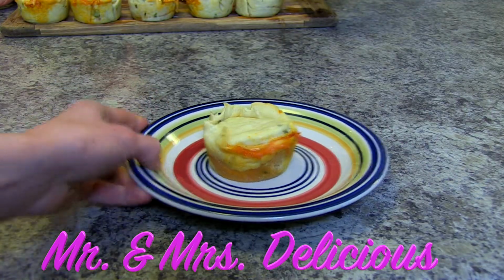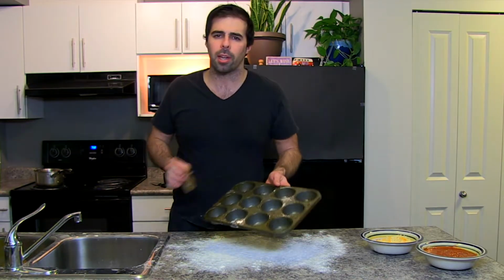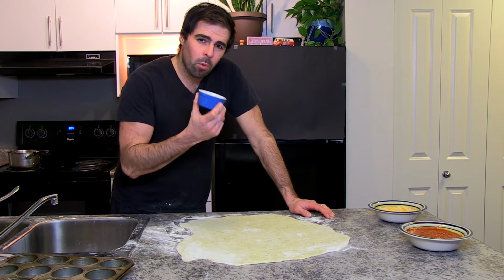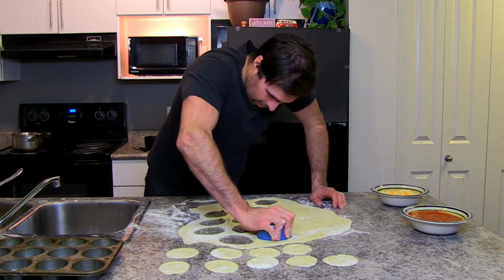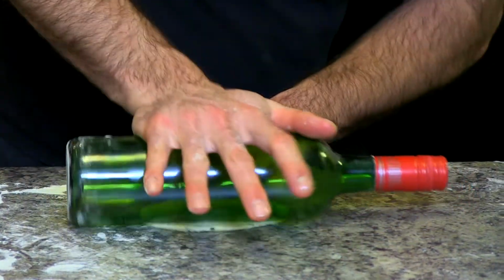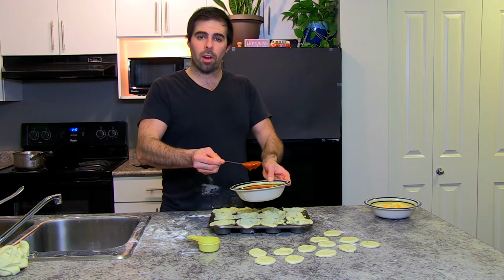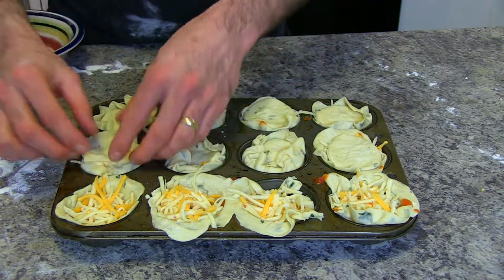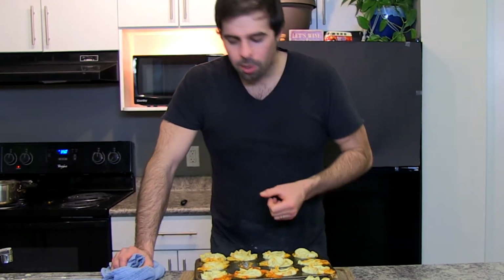A Fantastic Way to Eat Pizza | Mini Deep Dish Pizza Pies Recipe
Welcome to Mr. and Mrs. Delicious! 🍴💑 Get ready to join this dynamic, fun-loving married couple as they cook up mouthwatering recipes, explore exciting new food, and dive into spicy hot sauce challenges! From creating irresistible homemade dishes to testing unique flavors and tackling daring taste tests, every episode is an adventure in deliciousness. Whether you're into comfort food, gourmet meals, or bold spicy flavors, we’ve got something for everyone. Tune in for culinary creativity, honest reviews, and a whole lot of food fun!

Interesting and fabulous way to eat pizza! Introducing the Mini Deep Dish Pizza Pies. East to make and home made whats better? Nothing. Below we have included the recipe for the dough and a quick play by play on the recipe.

You'll Need Roughly 16 Ounces or 2 cups of sauce. Half a block of cheese or a pre shredded bag and some olive oil.

Over night pizza dough recipe: (Makes 2 - 4 Pizzas)

1 1/2 Teaspoons active dry yeast
1 1/2 Cups of water
3 Cups of all purpose flour
1 Teaspoon of Salt
3-5 Big Clean leaves of Basil
Pinches of flour to add to dough to prevent sticking

In a large bowl (we used a big pot) dissolve yeast in 1 1/2 CUPS of slightly warm water (not too hot or it will kill the yeast).

Mix together 2 CUPS of flour and 1 TEASPOON of salt (make sure the salt is mixed even throughout the flour), then add to the yeast and water mixture once when yeast is fully dissolved. Stir in the remaining 1 CUP flour slowly. You can even add some finely fresh chopped basil into the mix at this point if you like (2 pinches or so). Continue to mix the dough - it will probably with your hands. Transfer the dough to cutting board once most of the flour is mixed. Knead the dough folding over side to side and flipping and kneading more. (This process could take 10 minutes)

Store the dough at room temperature for 1 hour in a sealed container (Lightly put olive oil on the surface so dough doesn't stick). After 1 hour separate dough into 2-4 pieces and store in a sealed container in the fridge over night.

We are always working on ways to get better quality and new exciting footage!